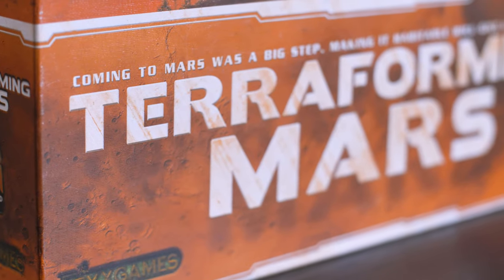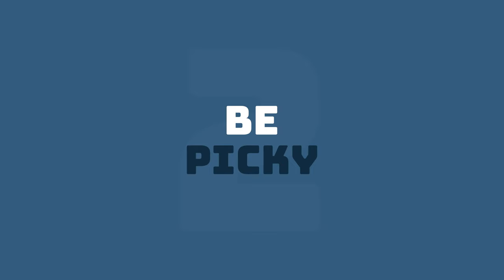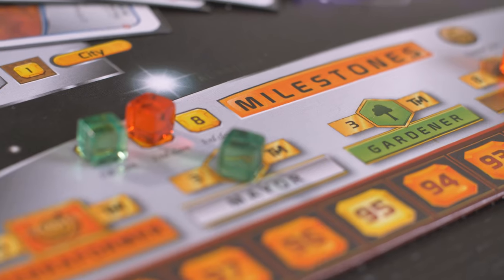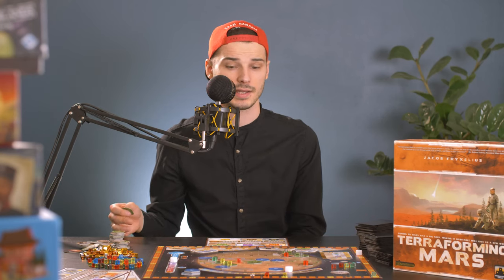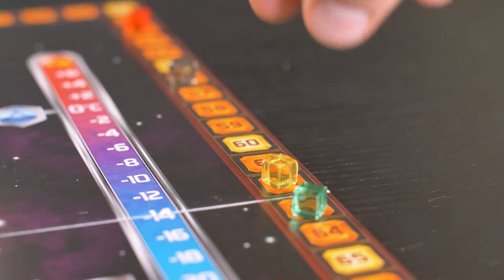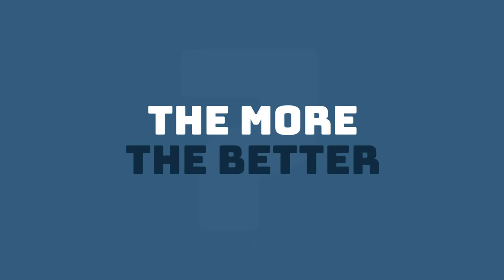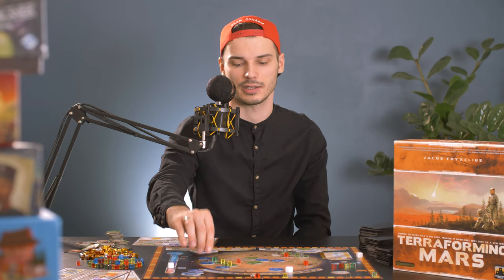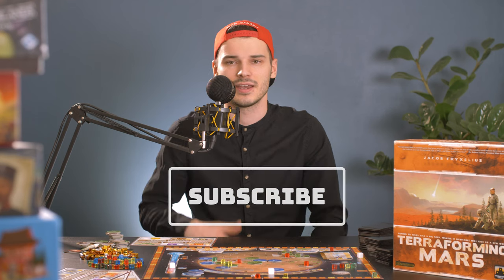10 QUICK tips for Terraforming Mars - Tips, Tricks & Strategies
Here are 10 quick tips for the board game Terraforming Mars. In this video, you'll find a guide to building the best engine, getting more resources and points.

Please consider supporting our channel! Or don't consider, just support it! ;)

In this video:

0:15 Money is King
1:18 Be Picky
2:24 Get those Milestones
2:46 Go Green
3:47 Control the pace
4:56 To Terraform or NOT
5:57 The more the better
6:23 Others loss is your gain
6:45 Standard isn't bad
7:16 Time it right

It’s all about making your board game experience better. From finding the right games to creating the best house rules for those games. We’ll also talk about finding community-created content and optimizing your own strategies and play style so you can kick your friend's asses!